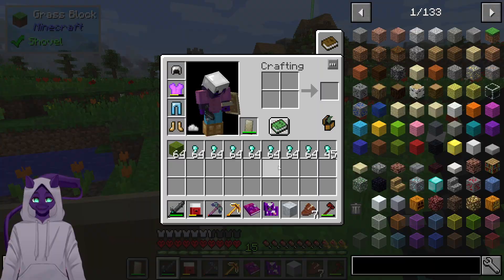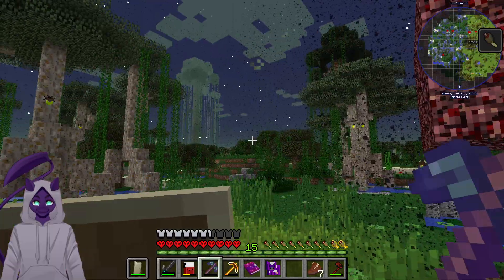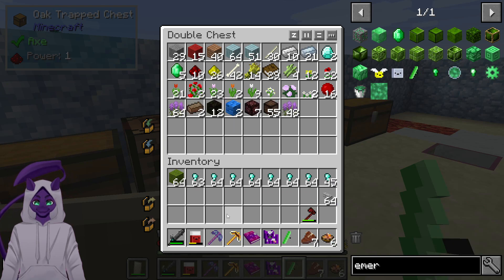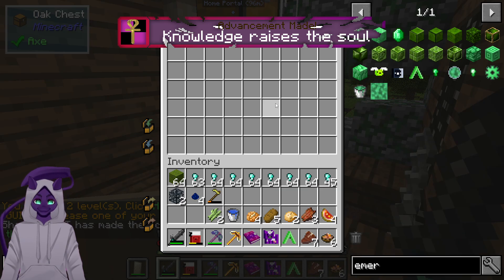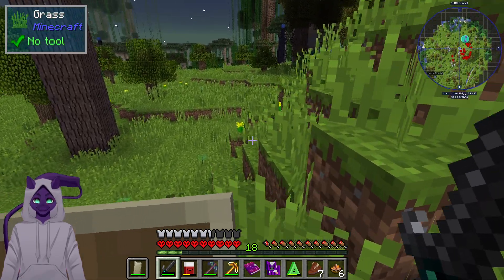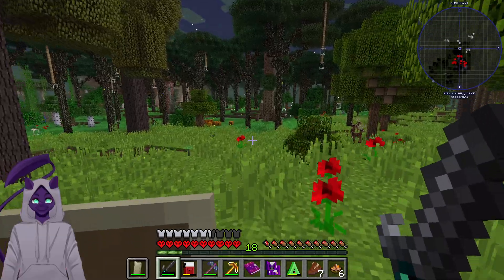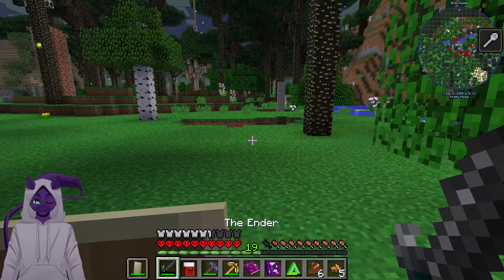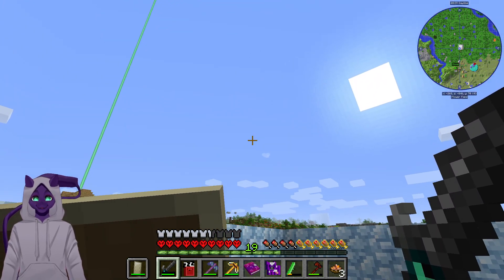where am i agan?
Hey-lo! I FORGOT HOW TO DO EVERYTHING?!! And support Kehaan, his team, and everyone who made this possible!